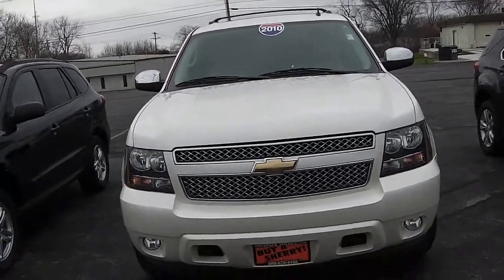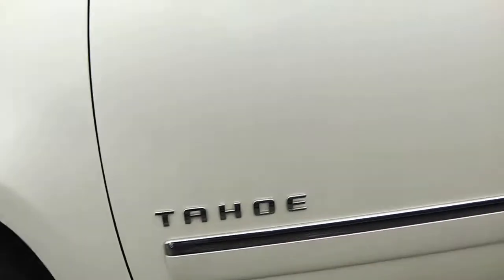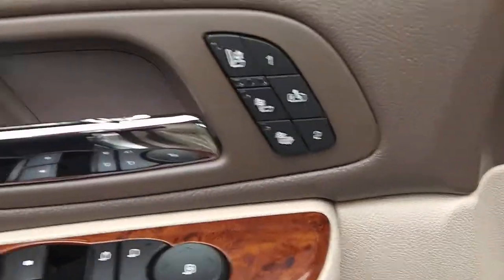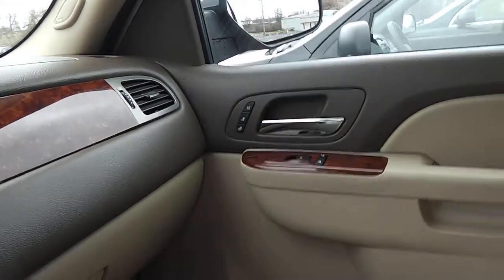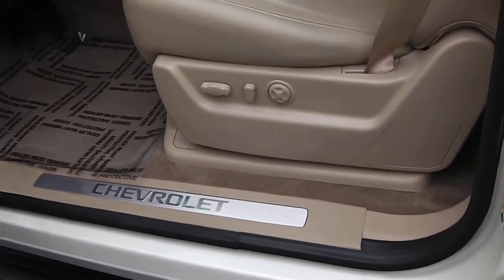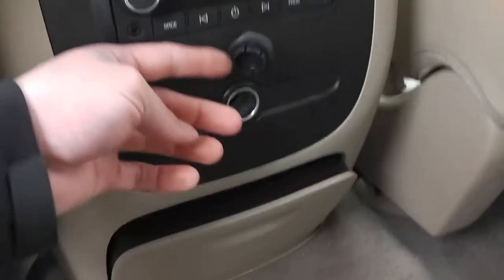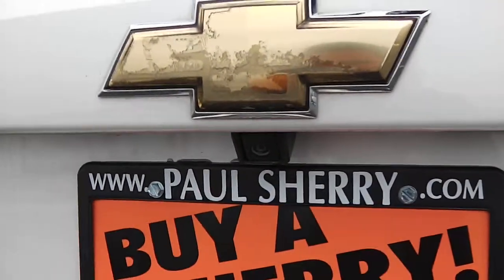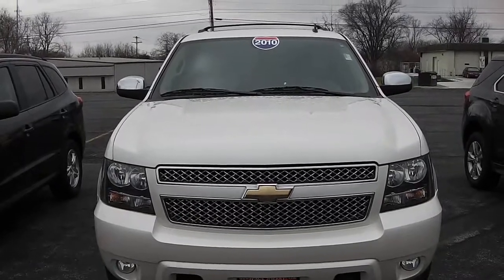2010 Chevrolet Tahoe LTZ For Sale Dealer Dayton Troy Piqua Sidney Ohio | CP13883T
LOADED! Awesome Color! Third Row Seating - 4X4 - Navigation - Sunroof - Rear DVD Entertainment System - Remote Start - Power Heated/Cooled Leather Seats - Heated Second Row Seats - Adjustable Pedals - Rear Backup Camera - Premium Bose Stereo - Automatic Tri-Zone Climate Control - Universal Garage Door Opener - 20" Chrome Wheels - AutoCheck One Owner - Watch the detailed 2 minute video of this car to get a first hand look at the vehicle before you arrive. This is simply one of the many ways Paul Sherry goes beyond just giving you the best price around. This is why previous customers have given us 5 stars on Cars.com, and voted the #1 dealership in Miami County since 2010.